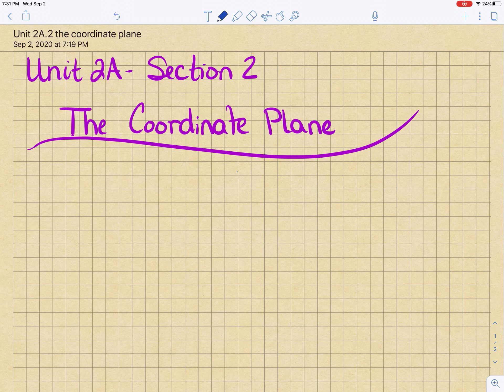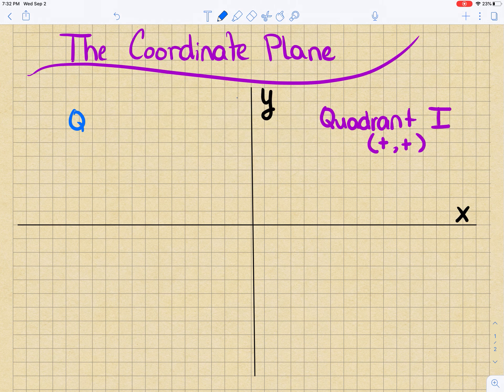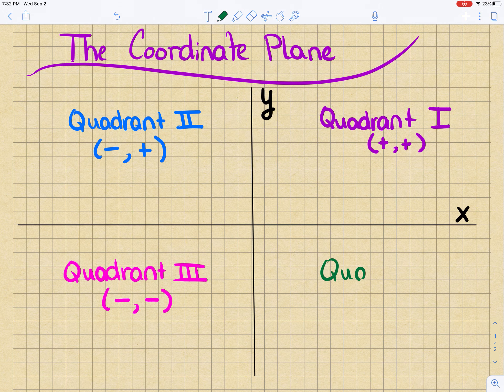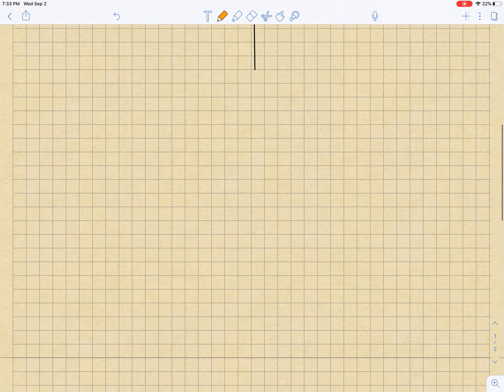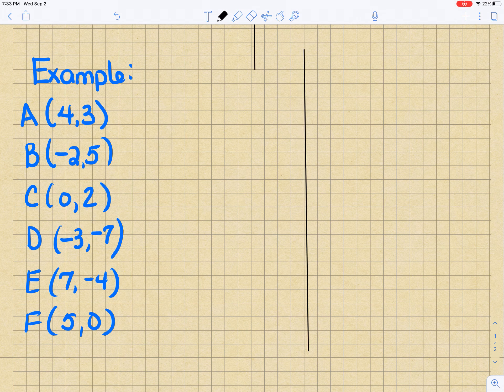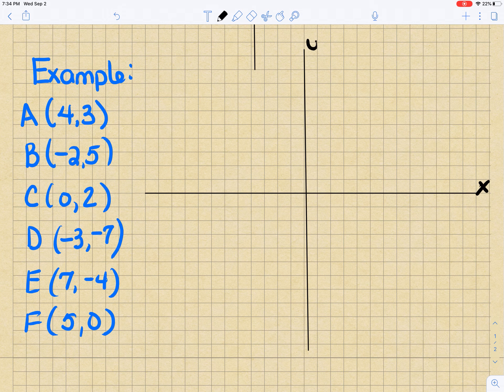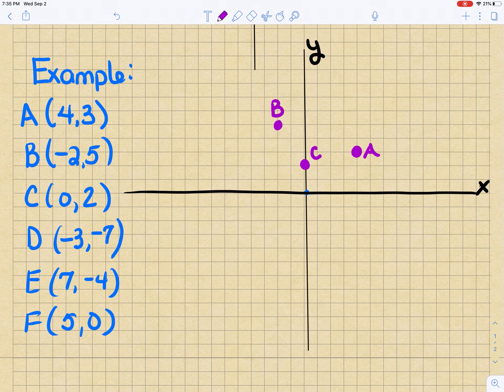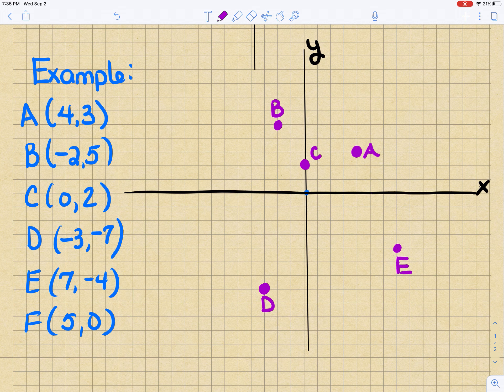Algebra 1 - unit 2A.2 Coordinate Plane